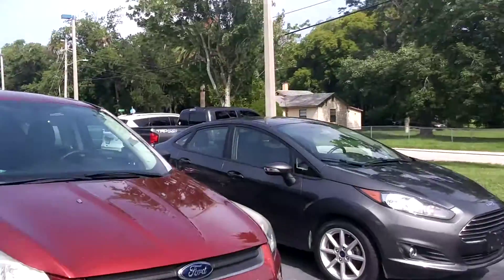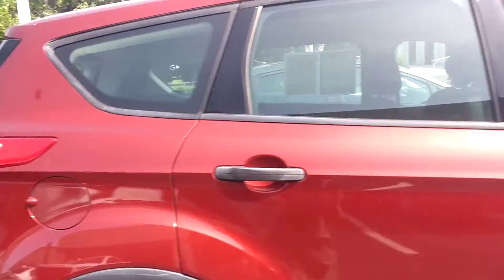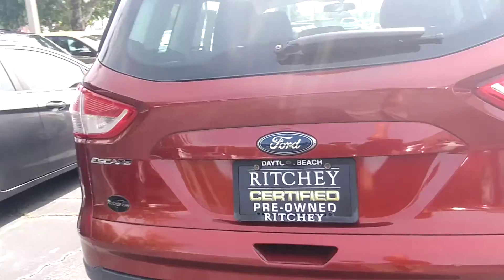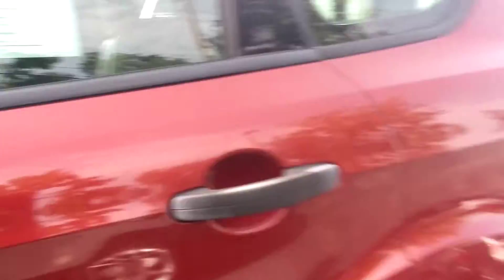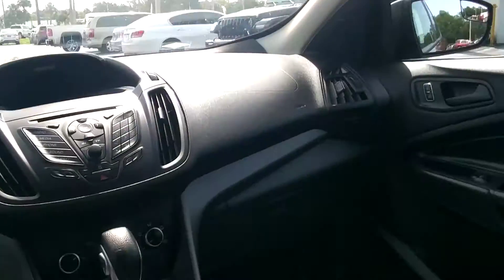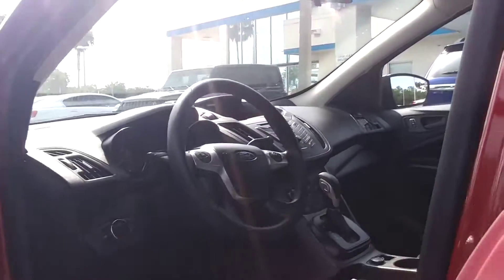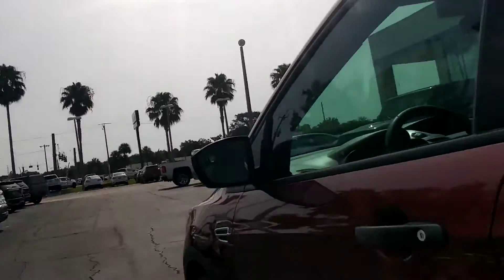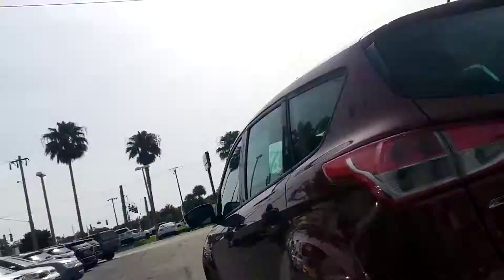Vip Marin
14 Escape